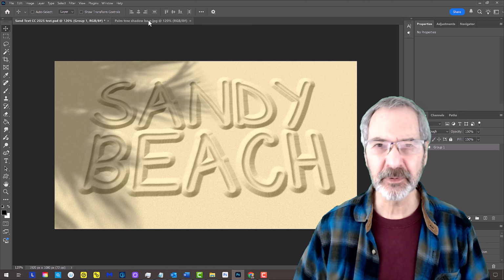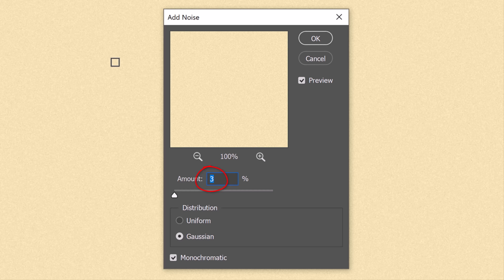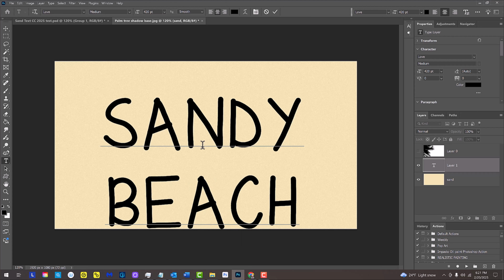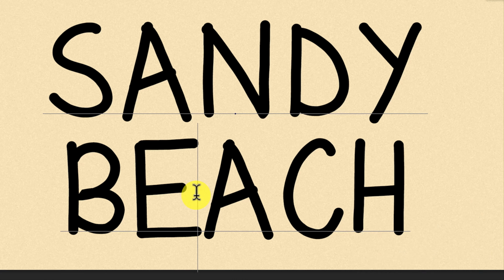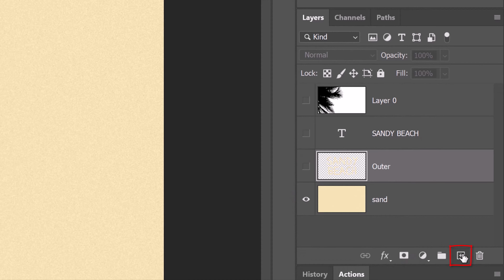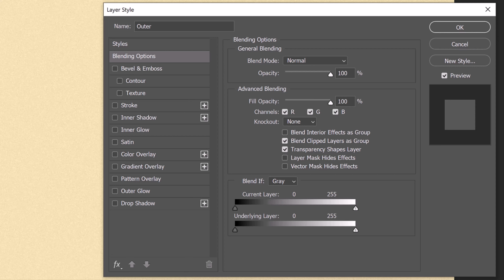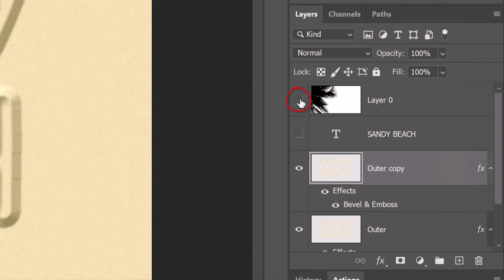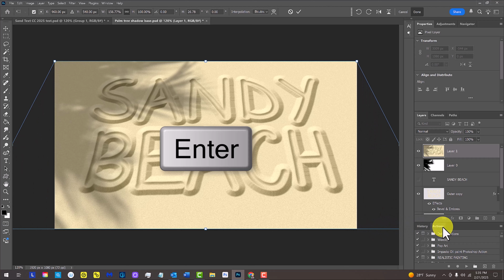Photoshop Tutorial: Write Text & Draw in Sand | Realistic Beach Sand Effect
Hi, this is Marty from Photoshop Arthouse. In this tutorial, I’ll show you how to create the look of writing text or drawing in beach sand using Photoshop. This realistic effect works perfectly for summer graphics, posters, vacation designs, or even fun personalized artwork.

You’ll learn how to:
• Build a custom sand texture background
• Add text or hand-drawn graphics with natural depth
• Apply Bevel & Emboss layer styles for carved-in realism
• Blend palm shadows for authentic beach vibes
• Place the entire scene into perspective for a polished finish